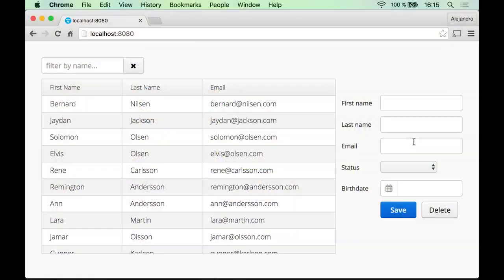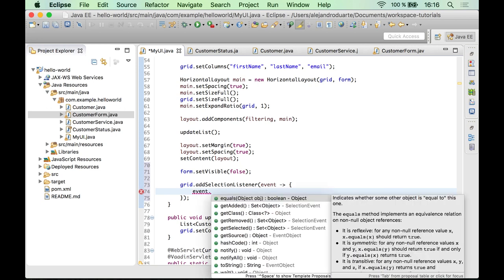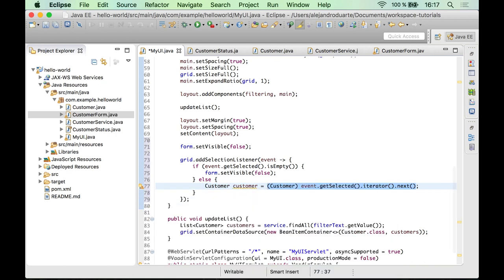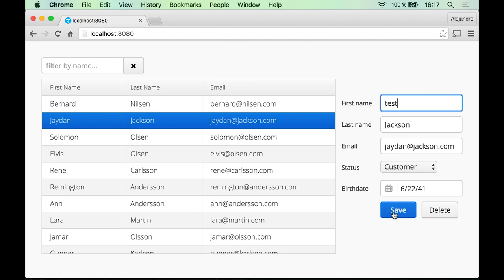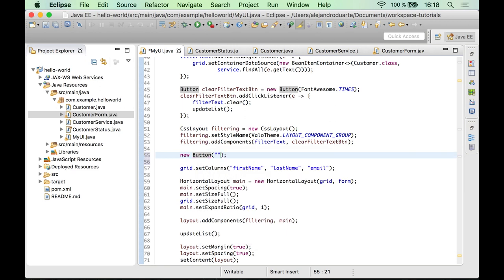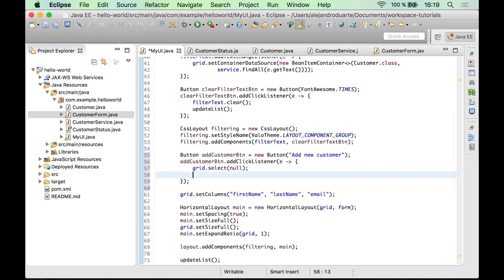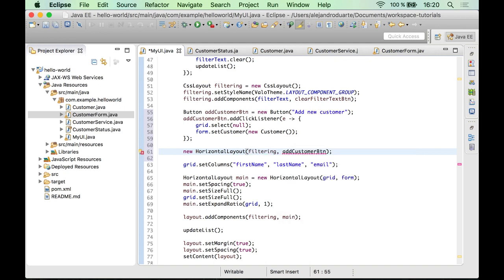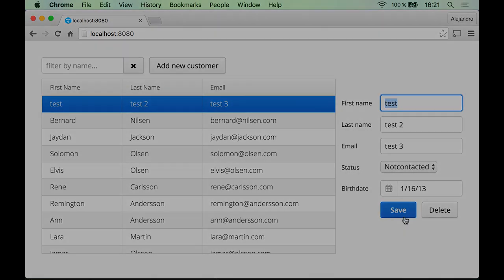Step 7: Connecting the form to the application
In this step of the tutorial, Alejandro Duarte shows how to connect the form created in the step 6 to the application using the open-source Vaadin Java web framework.